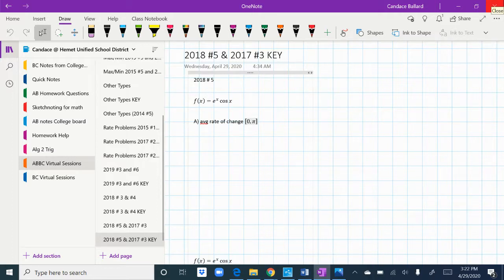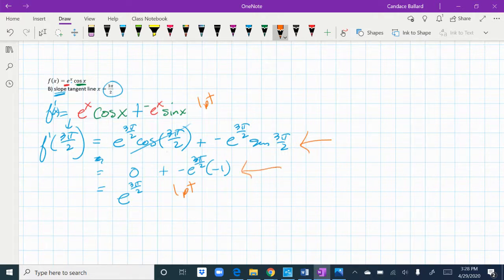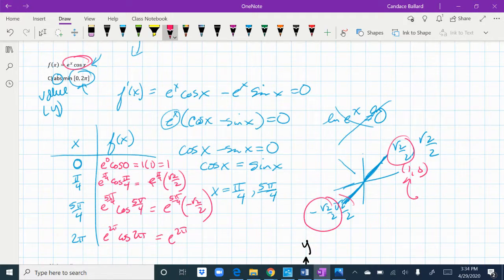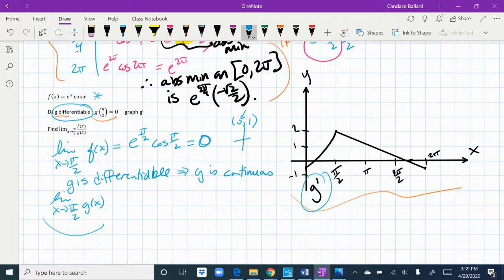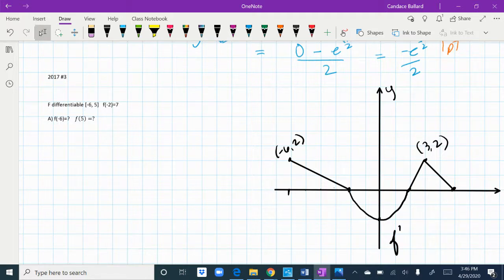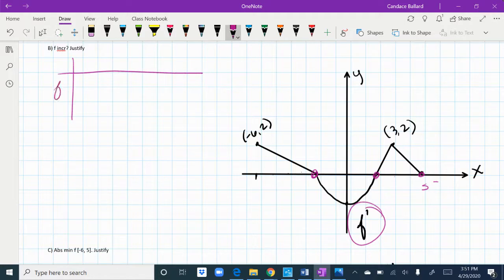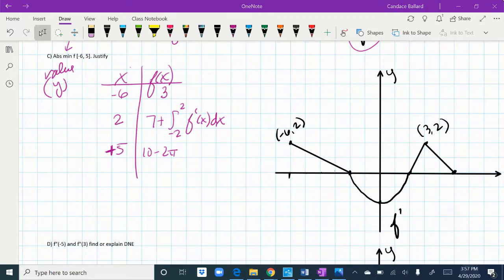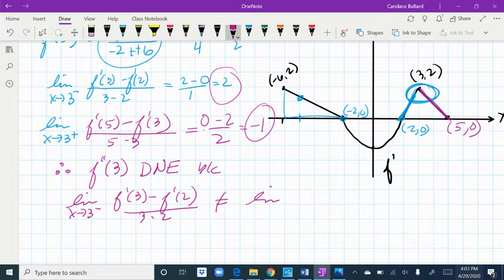AB 2018 #5 and AB 2017 #3